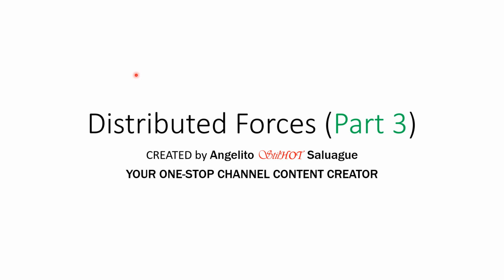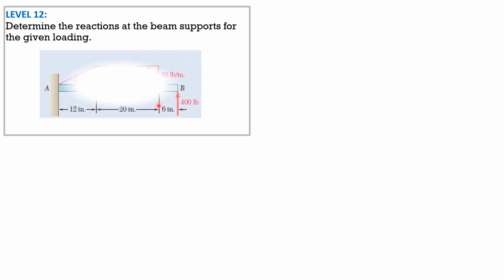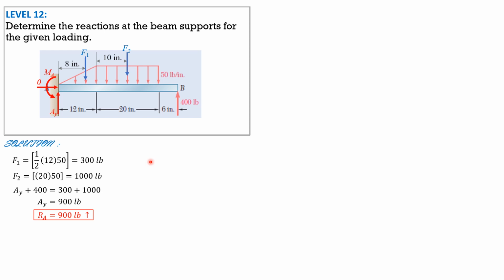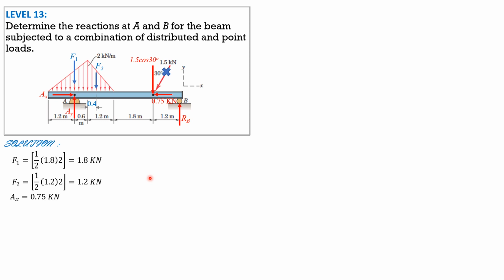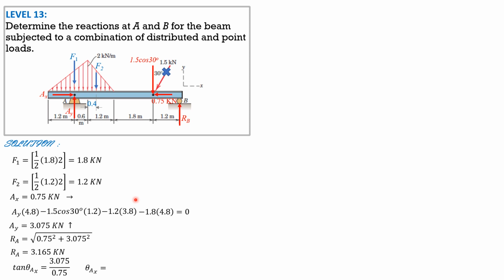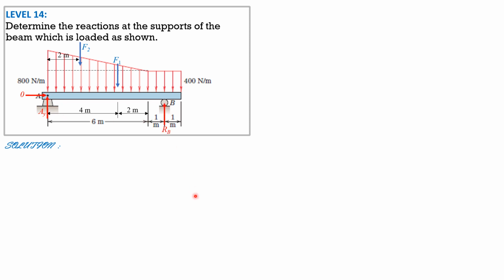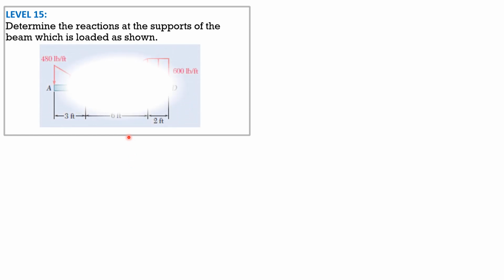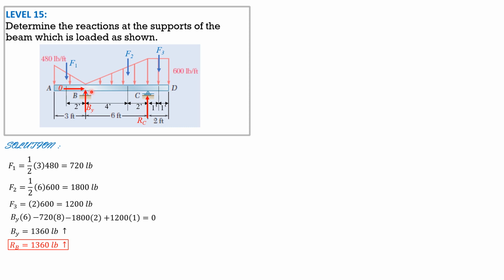Distributed Forces, Part 3